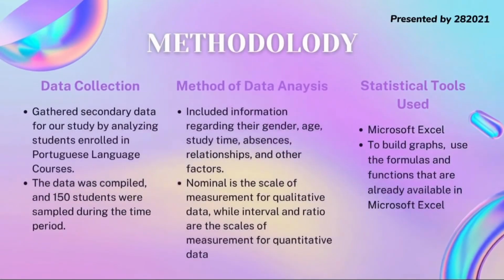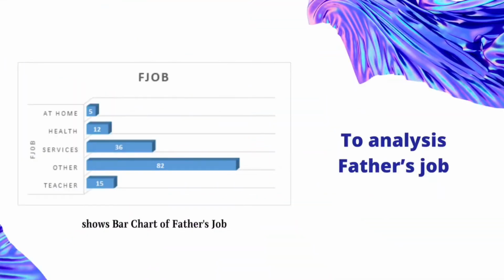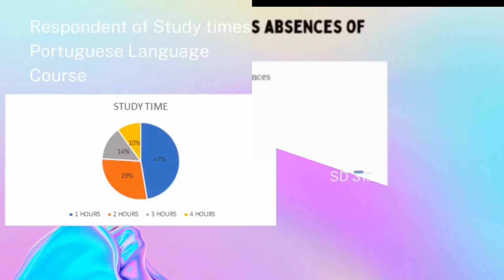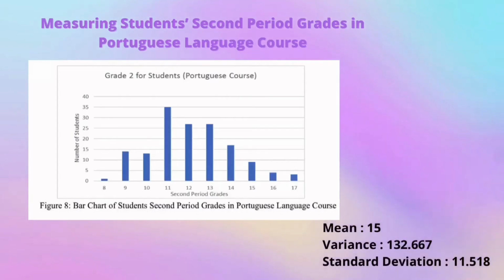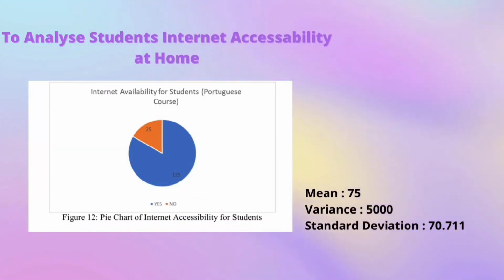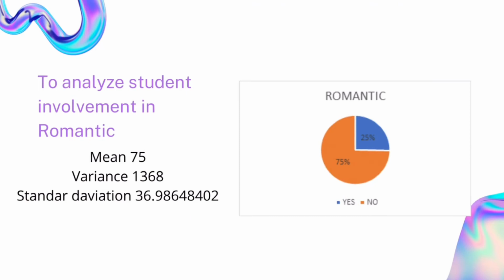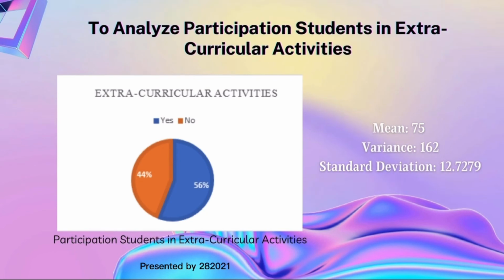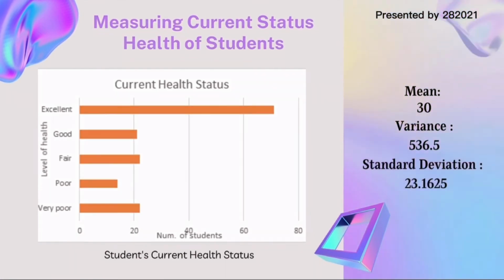SQQS1013 - Data Analysis on Students in Portuguese Language Course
Presenter :-

1) Naquib Adam bin Sirajuddin (282094)
2) Nor Anis Qawina binti Tarmizi (282021)
3) Kartika binti Ramli (281988)
4) Muhammad Iqbal bin Mohd Subki (281949)

SQQS1013 - Elemantary Statistics
Universiti Utara Malaysia (UUM)